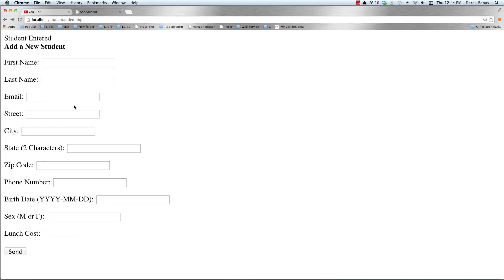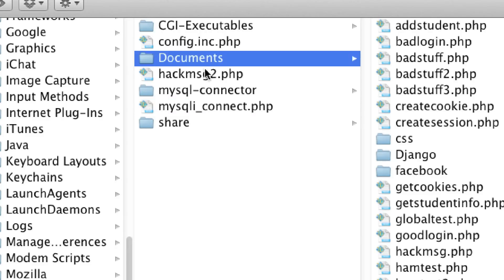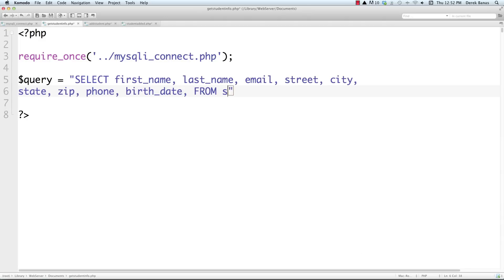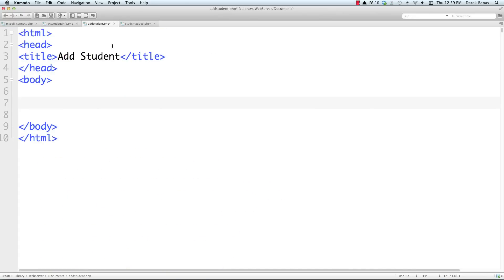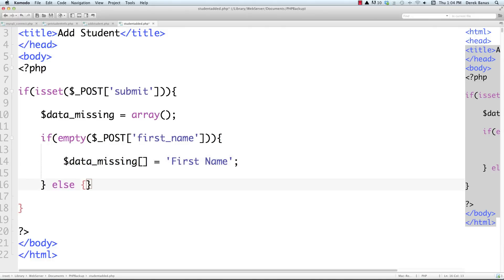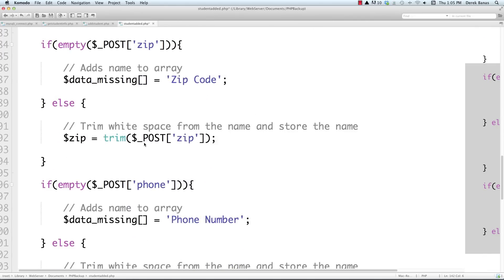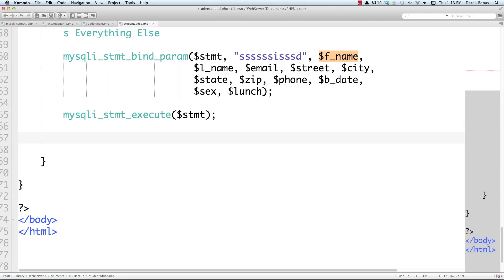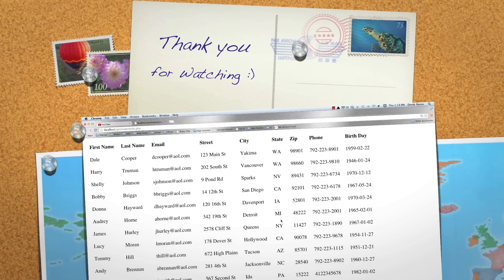PHP MySQL Tutorial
Previously I covered the vast majority of both PHP and MySQL in 2 videos. This time I decided to bridge the gap and show how to simply grab data from and edit data in a MySQL database using PHP.

We specifically cover creating users with limited access for security reasons, setting up secure database connections, pulling data from a database, adding data to the database and prepared statements.